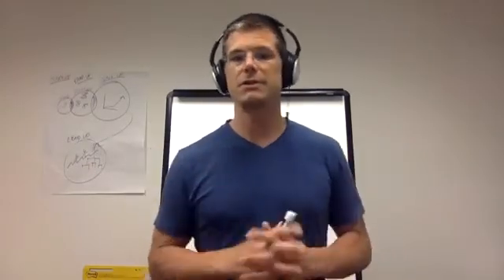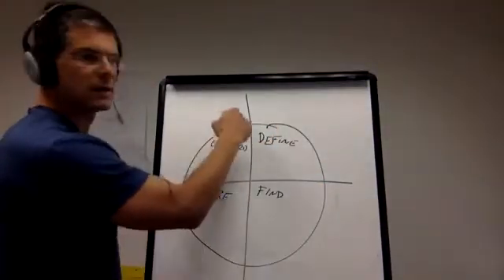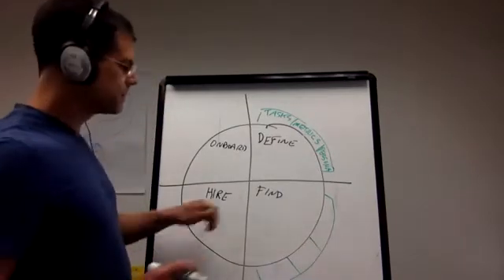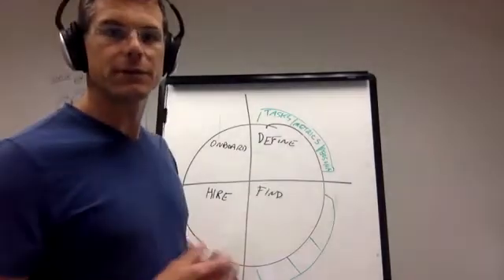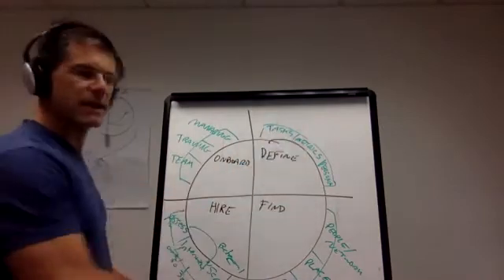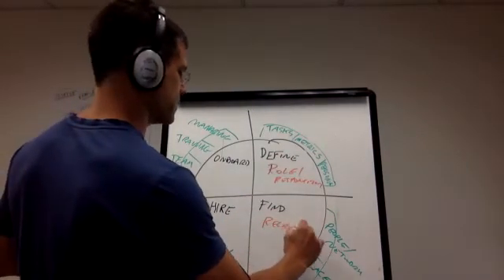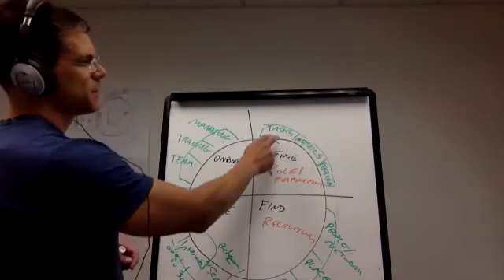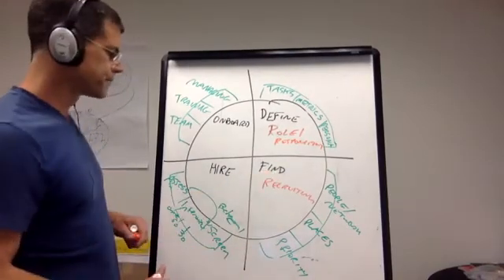A Complete Sales Hiring System in 4 Steps & 12 Parts: